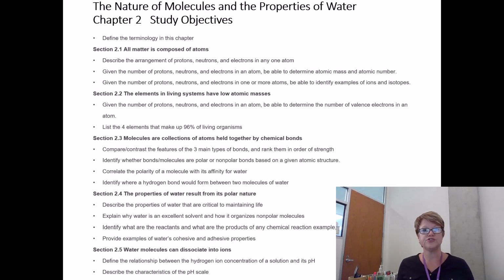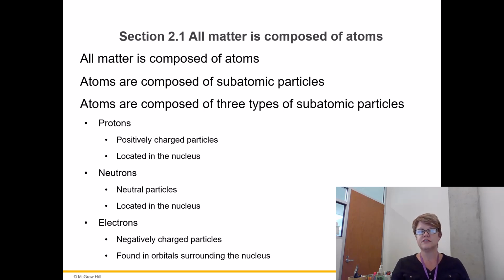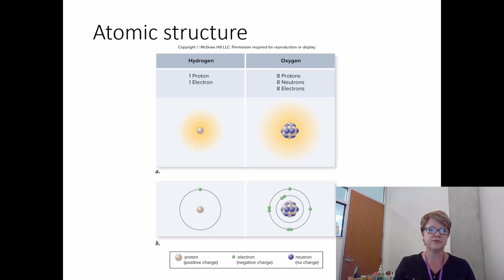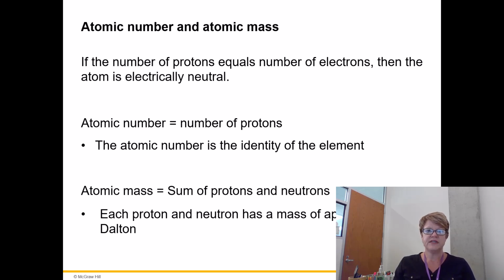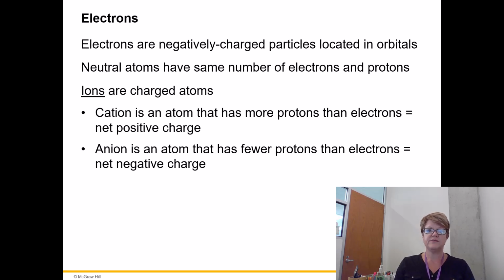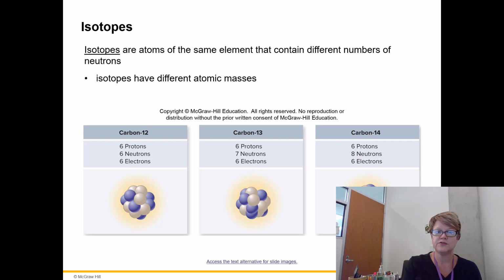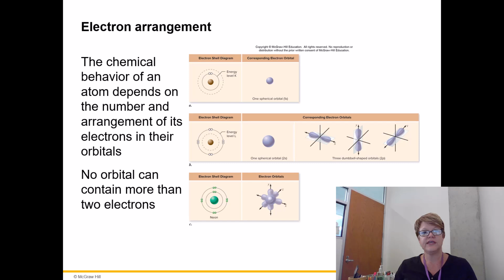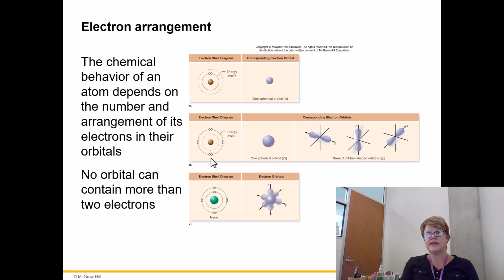BIOL 1406 Chapter 2 Part 1